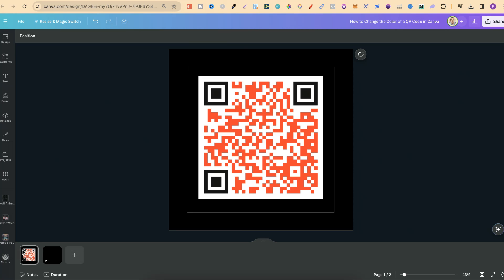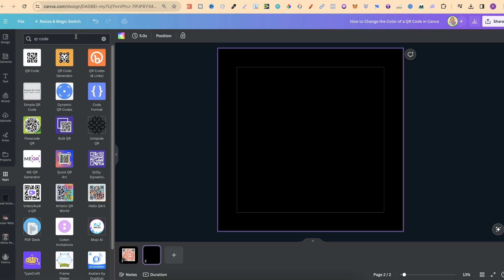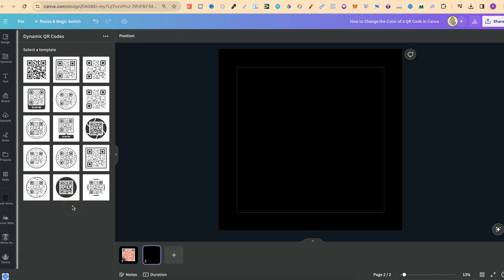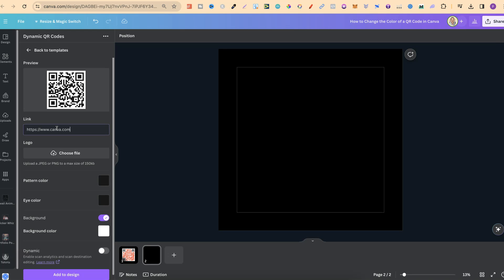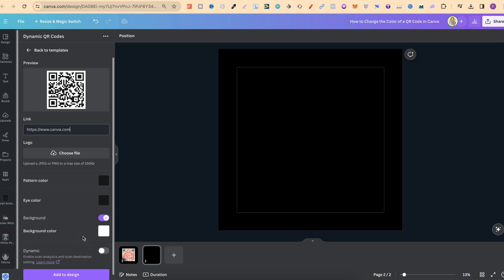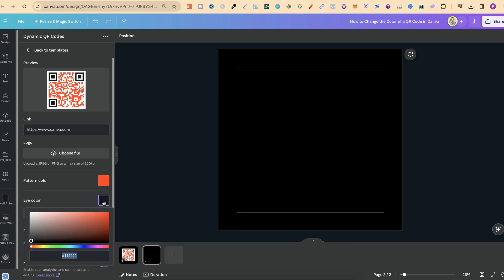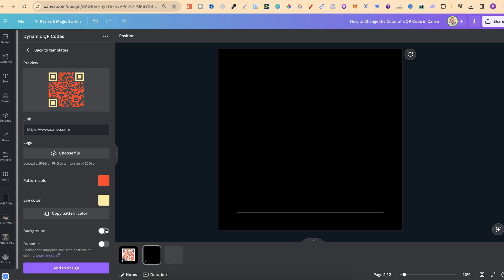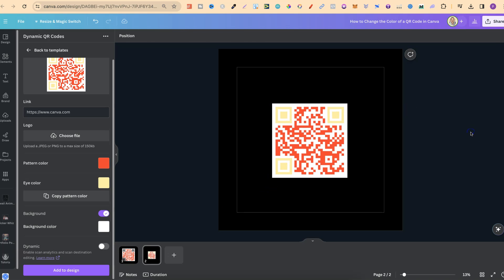How to Change the Color of a QR Code in Canva